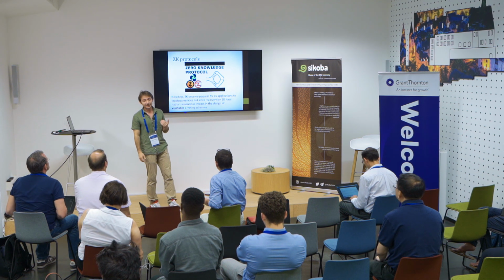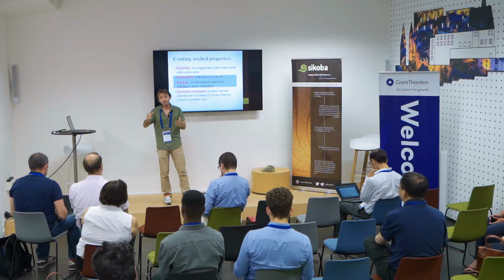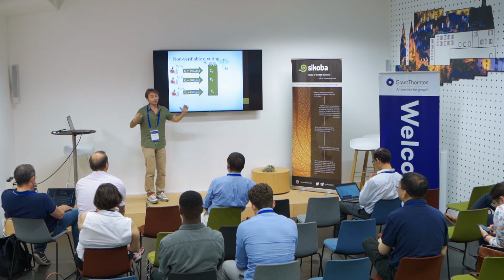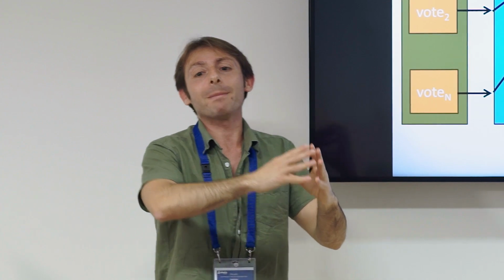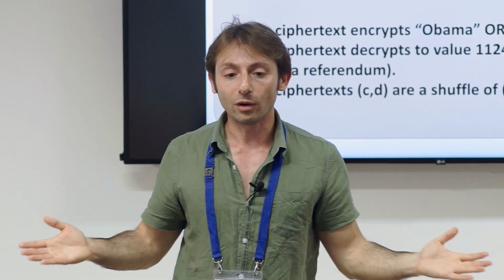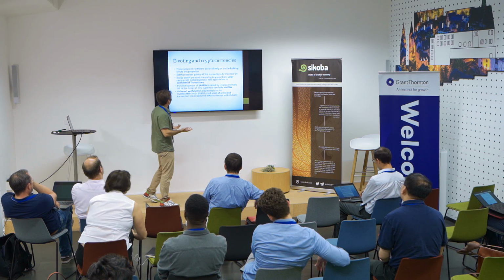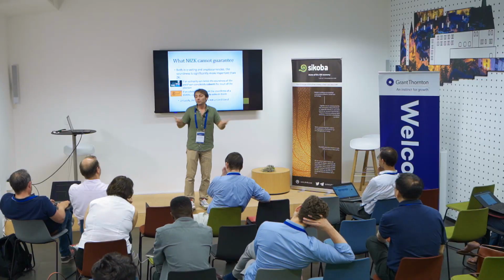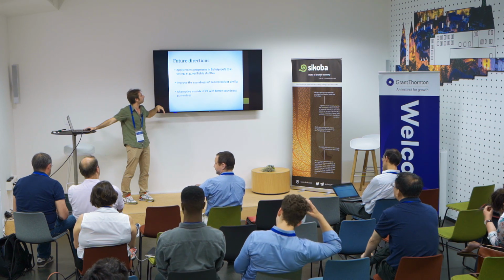ZKLux#1 - Vincenzo Iovino - Non-Interactive Zero Knowledge and Its Applications, Including E-Voting